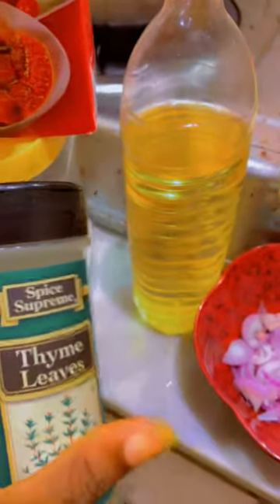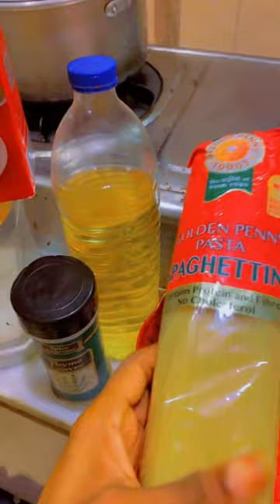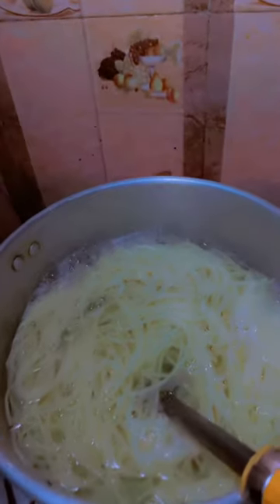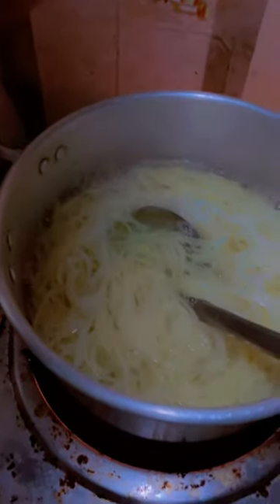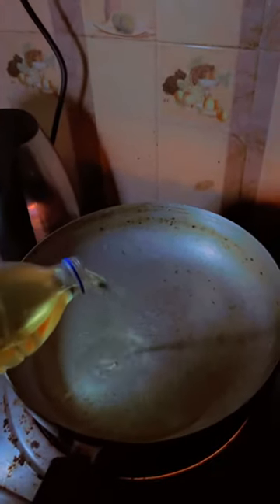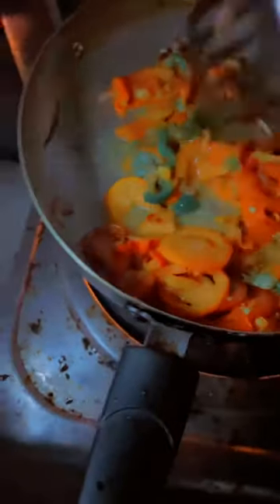Frying spaghetti.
Grandaunt oil , pepper, tomatoes, onion,golden pen spaghetti and magi chicken flavor.